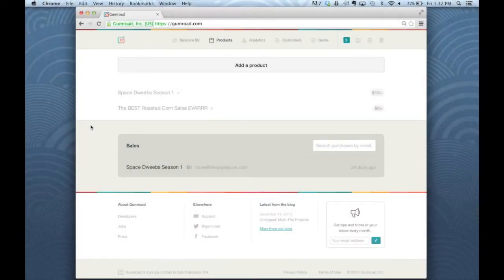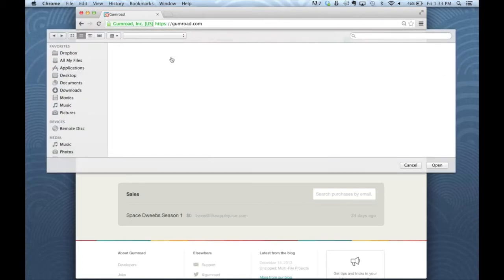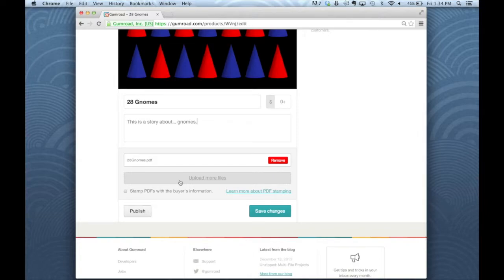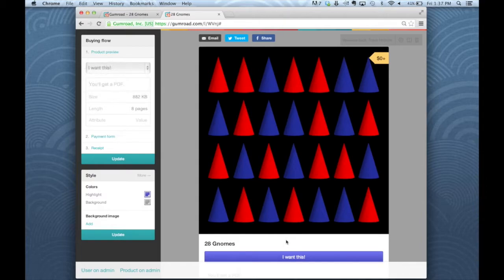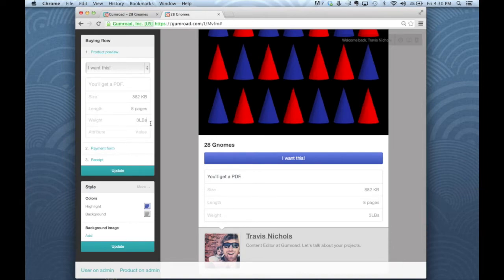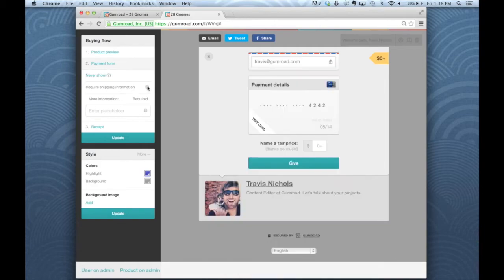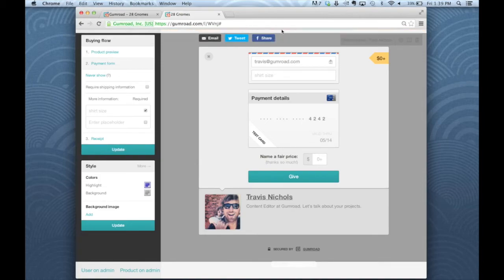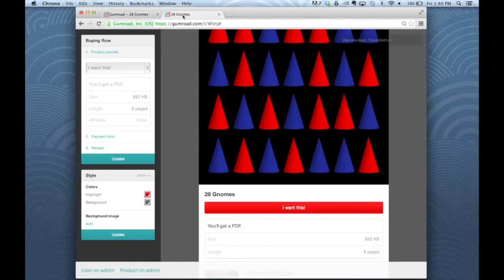New Features on Your Product Pages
A screen grab walkthrough of all of the great new features on Gumroad Product Pages.

Music on this video comes courtesy of SNCKPCK.